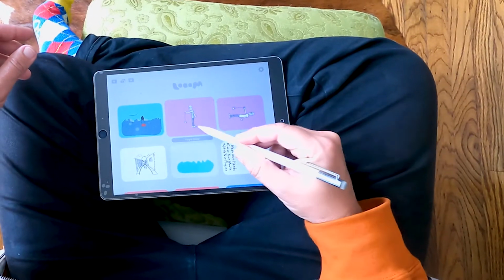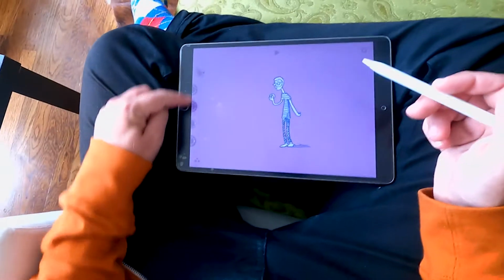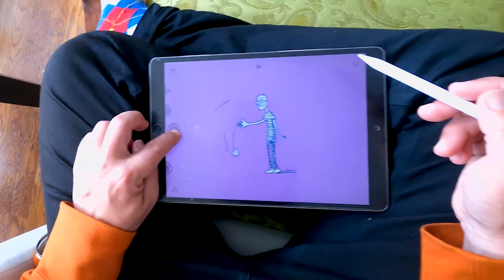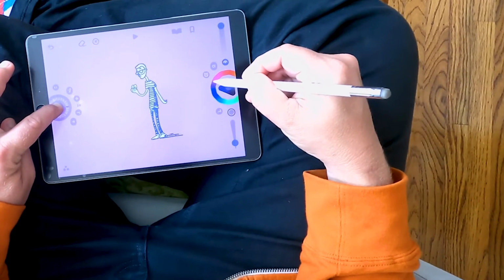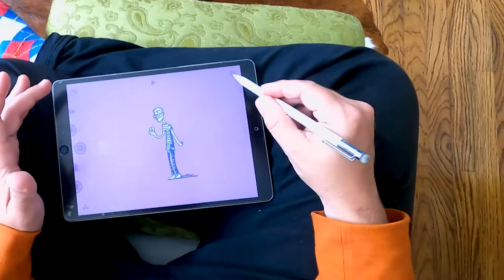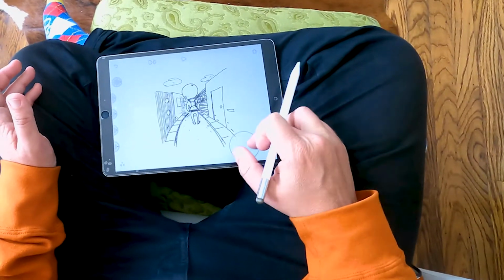A short demo of Looom animation app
Looom is a fun animation app available for iPads. I've been using it for short animations lately, so I thought I'd share a quick demo of the app in action.